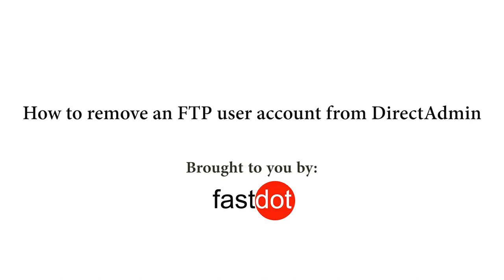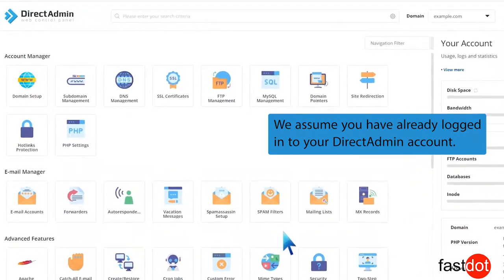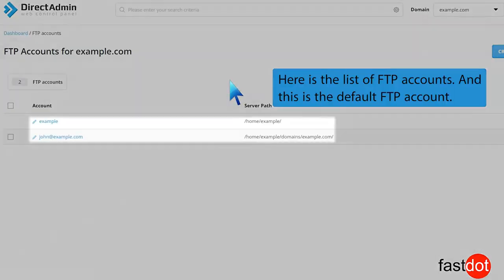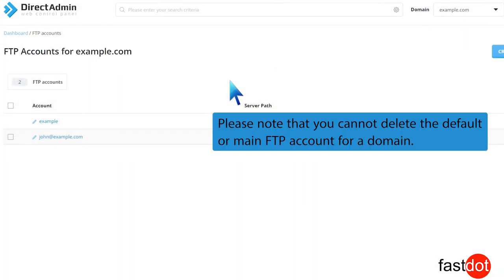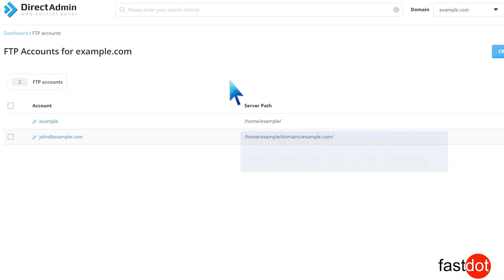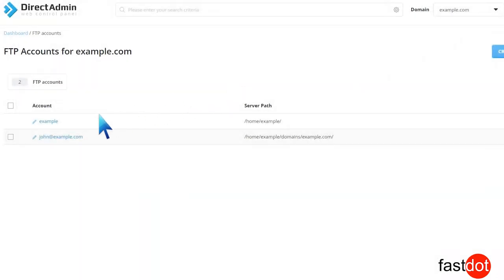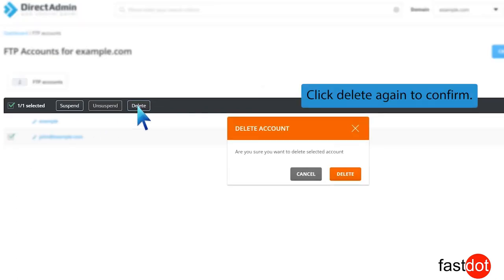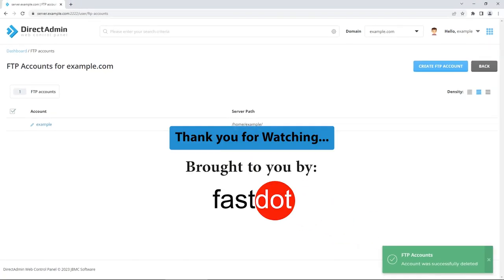How to Remove an FTP User account from DirectAdmin Fastdot